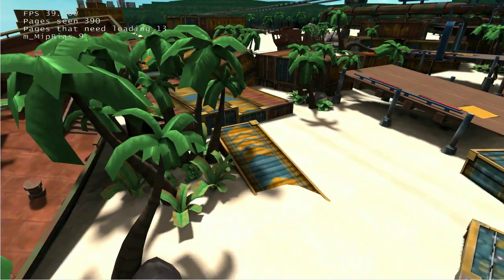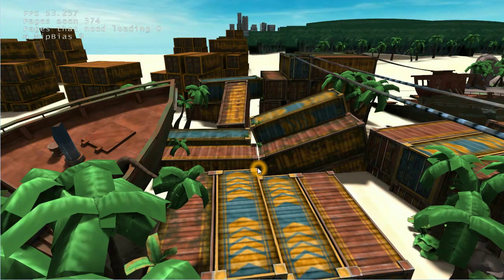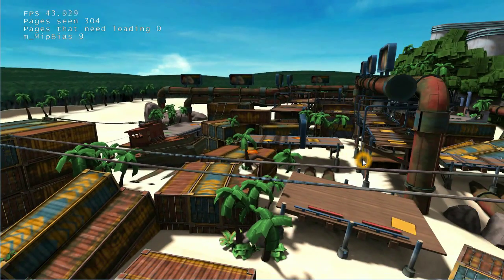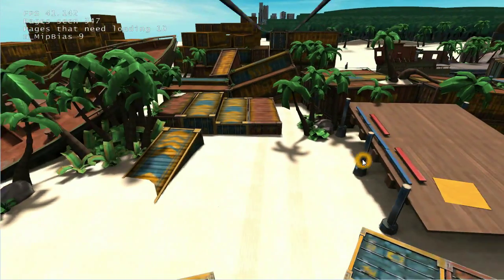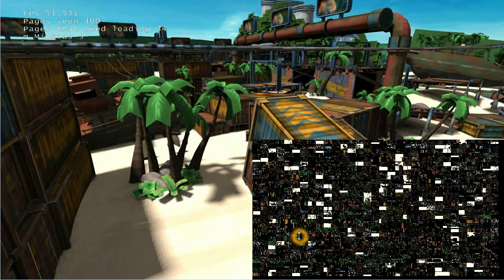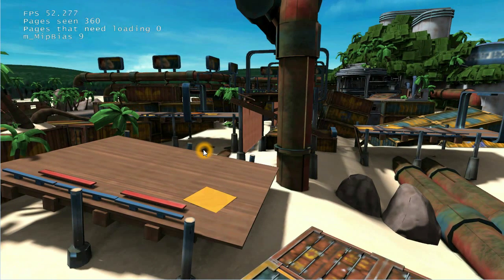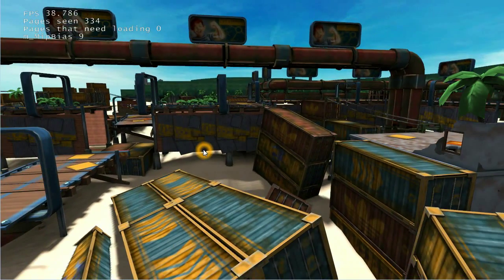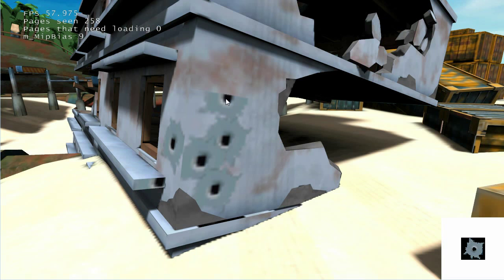Virtual Texture Demo 05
This is my implementation of a Virtual Texture
Using DirectX 9 and Windows 7.
Running on a Ge-force GTX 460